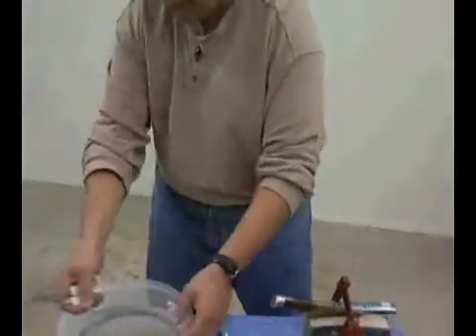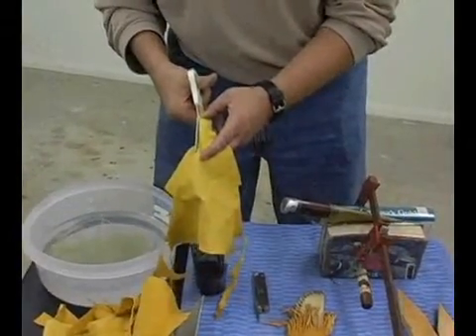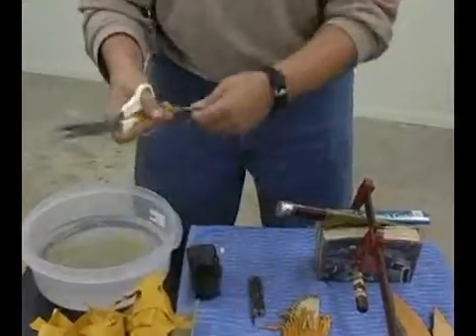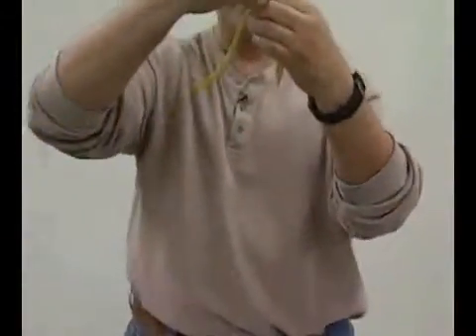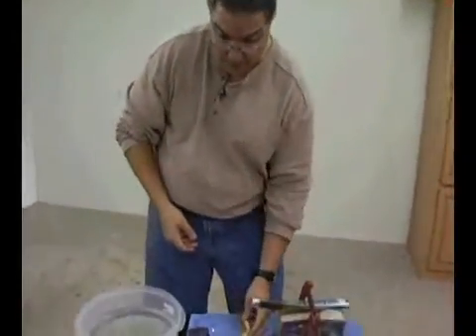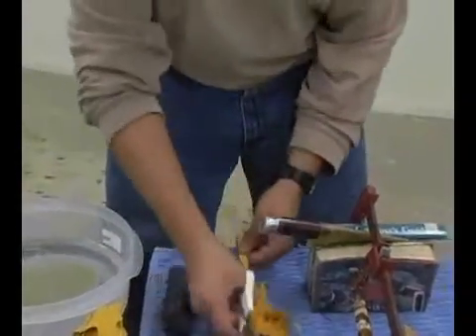How to Make Leatherwork Fringe Holes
How to Make Leatherwork Fringe Holes. Part of the series: How to Create Leatherwork Crafts. Fringe holes can be made in leatherwork projects using a special hole punch designed for belts, which easily cuts into the sturdy rawhide. Create a hole to loop fringed leather through with help from a leatherwork craftsman in this free video on leather projects.